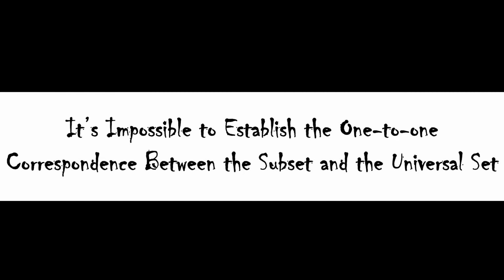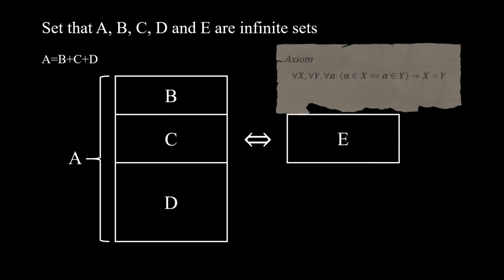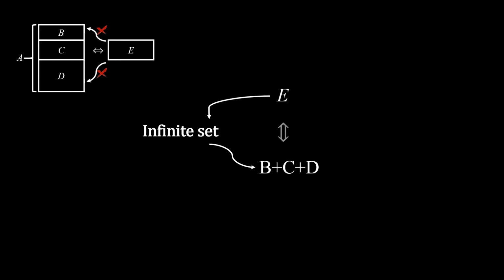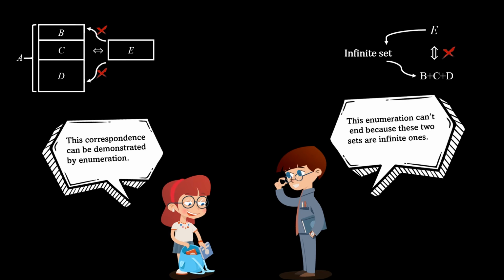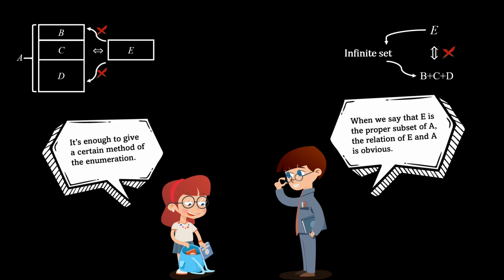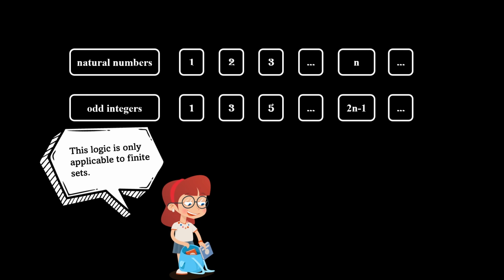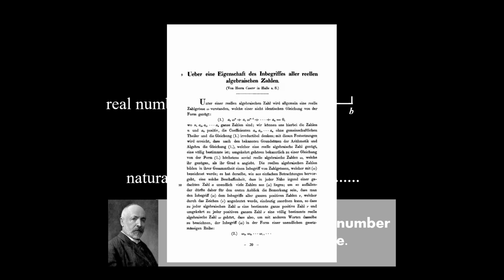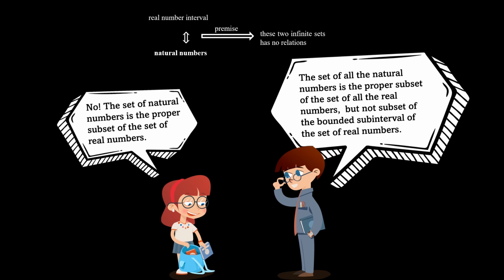丁小平：略论作为微积分原理的完善的实变函数（三）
（三）总体与其局部可以一一对应纯系呓语
我们都知道，自然数可以与其真子集——奇数一一对应，一个是：1、2、3…n…；另一个是：1、3…（2n-1）。即使到了∞，n也是同步的，因此，自然数集合是奇数集合的2倍。
但为什么在无限情形下，情况就发生不同？为什么这时总体与局部就可以一一对应了呢？